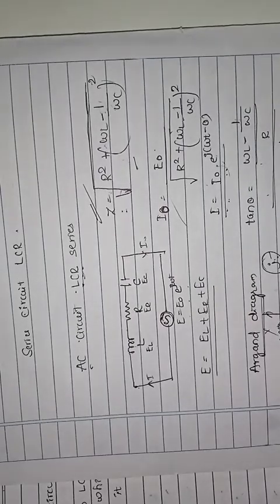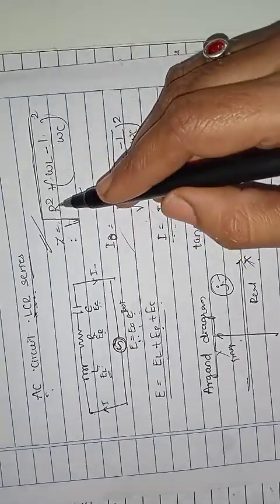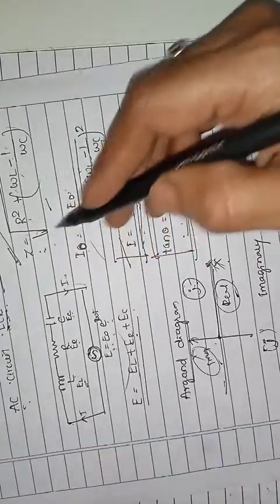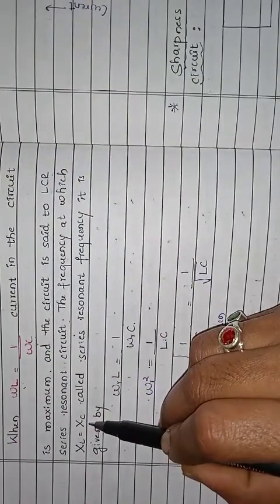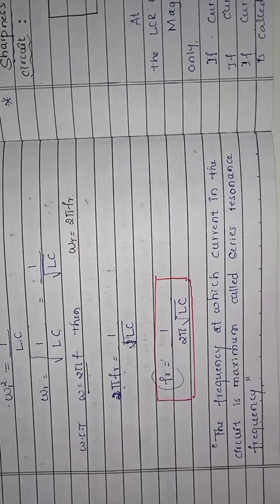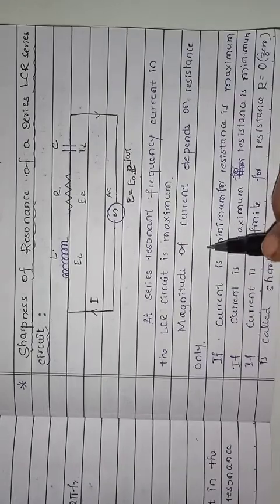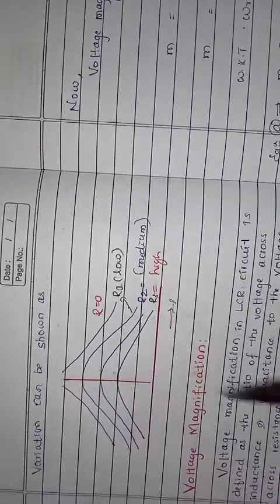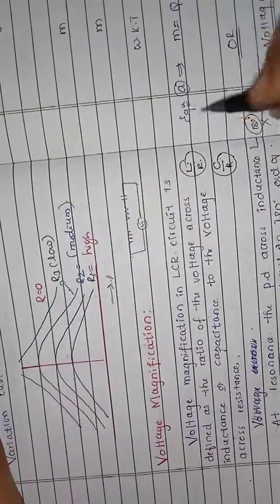B.Sc 4th/2nd sem Alternating current